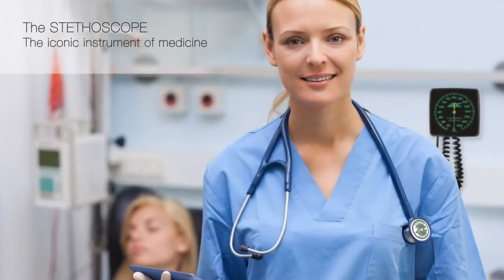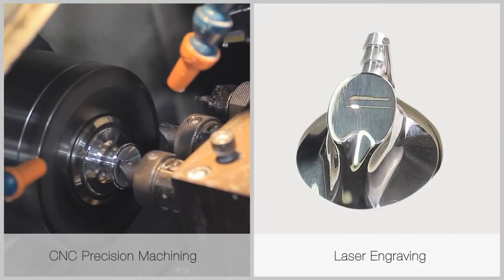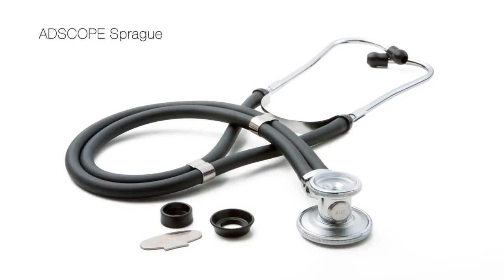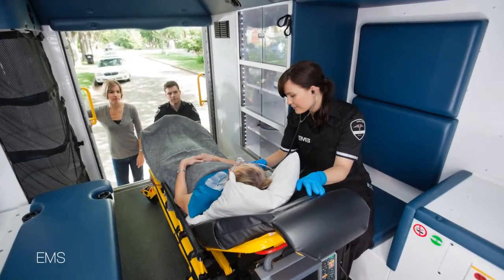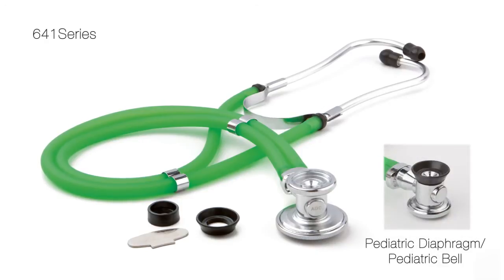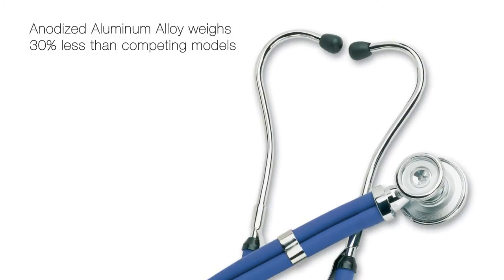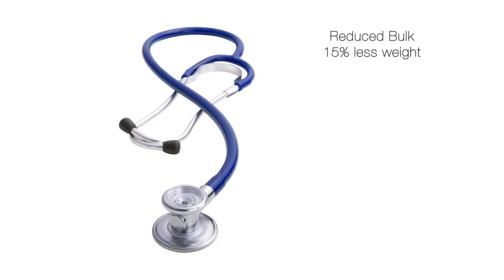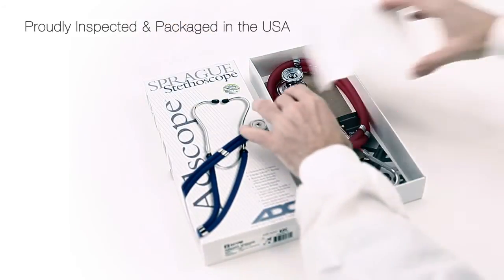ADC Adscope™ Sprague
Although the Sprague scope is an industry standard offered by a number of importers ONLY American Diagnostic Corporation's (ADC) Adscope™ Sprague offers a unique combination of patented and proprietary features that distinguish it from the competition.